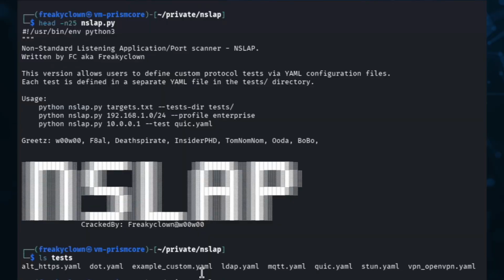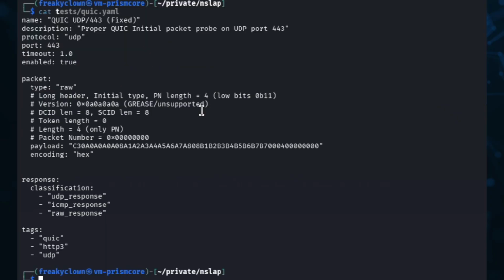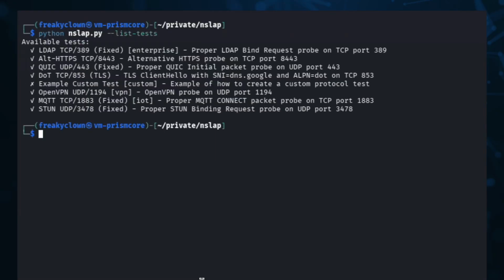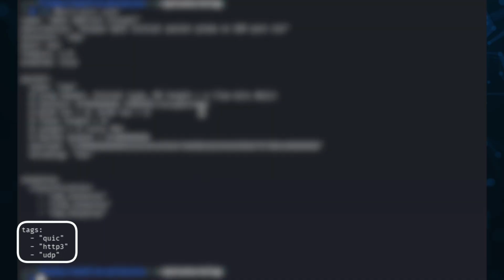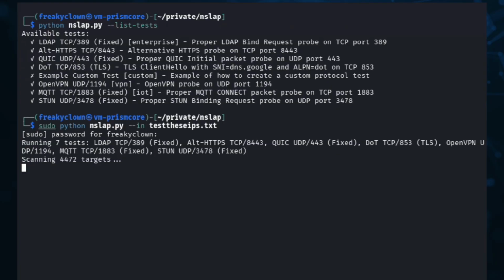Find the Hosts Nmap Misses — NSLAP Explained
NSLAP — the tool that wakes up hosts nmap calls dead.
In this video I introduce NSLAP (Non-Standard Listening Application Probe), explain why SYN scans lie, and demo how protocol-accurate probes (STUN, QUIC VN, TLS ClientHello w/ ALPN, LDAP Bind, MQTT CONNECT, mDNS) actually find hosts behind middleboxes, NATs and weird proxy stacks. If you’re into network recon, red-teaming, bug bounties, or defensive auditing — this one’s for you.